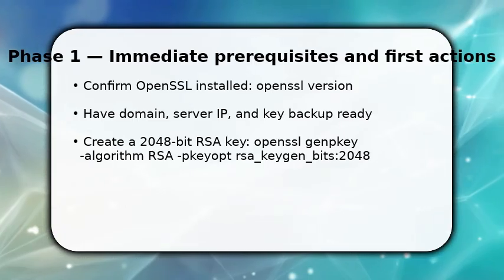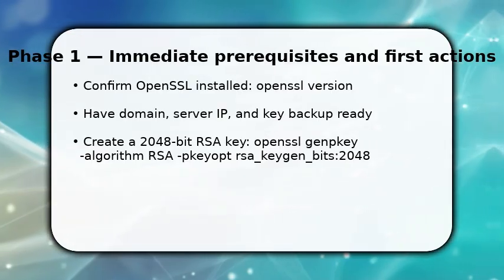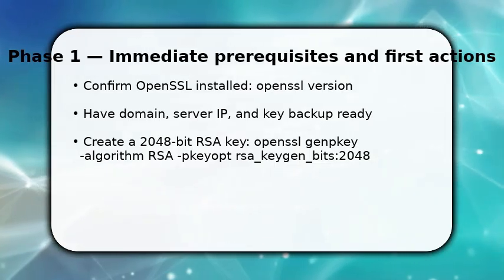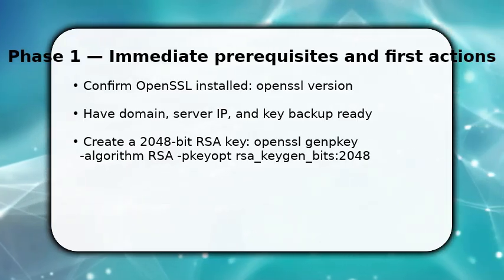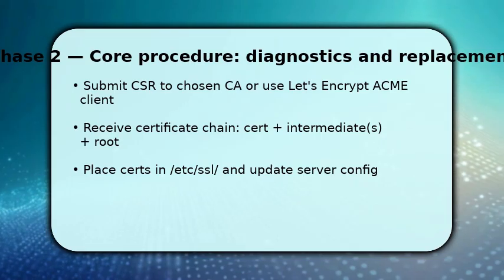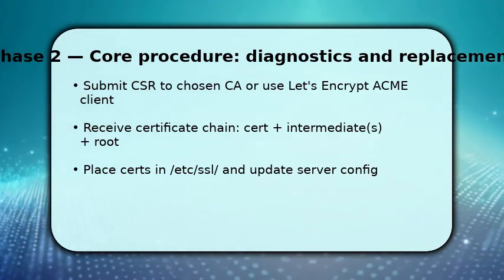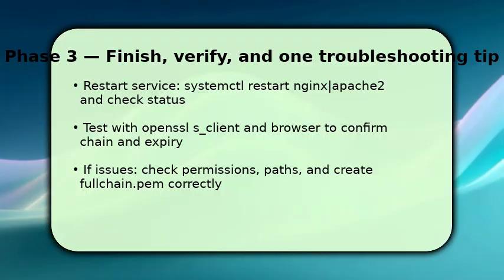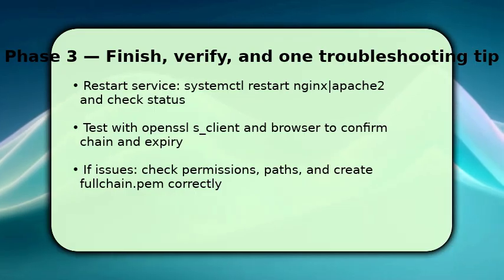How to Create Ssl Certificate in Linux - Full Guide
How to Create Ssl Certificate in Linux - Full Guide | 🔒 Surfshark VPN Deal — Stay private and secure. $1.99/mo + 3 Months Free ▸

Dive into the comprehensive guide on generating SSL certificates for Linux systems. This video covers essential steps, from creating key pairs to installing and configuring your certificate authority (CA). Whether you're securing a web server or setting up an internal network encryption, this tutorial ensdiction provides clear instructions.

create SSLCERT in Linux, SSL Certificate Generation for Linux, Linux SSL Key Pair Creation, Install and Configure CA on Ubuntu/Debian, Secure Web Server with SSH Public Keys